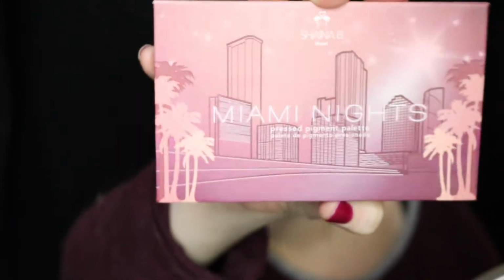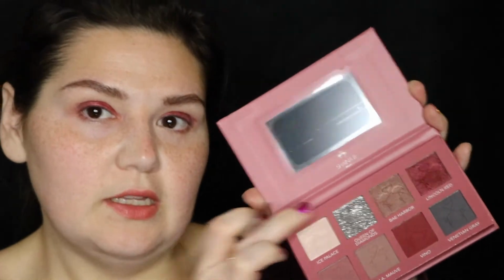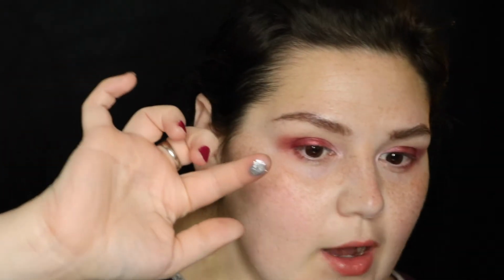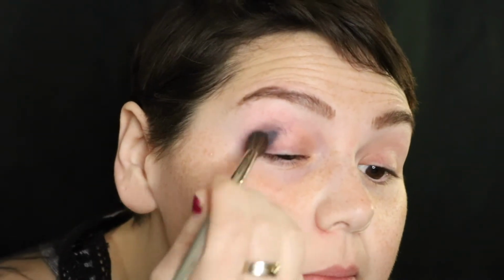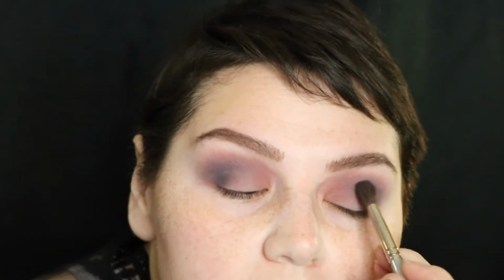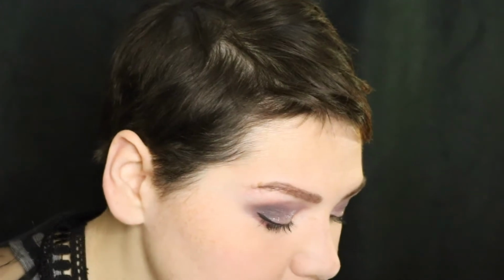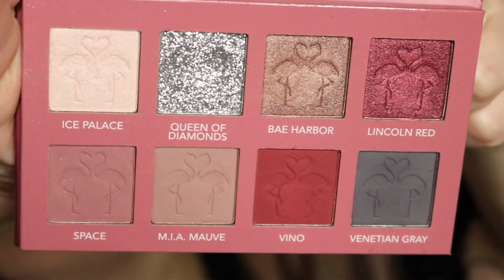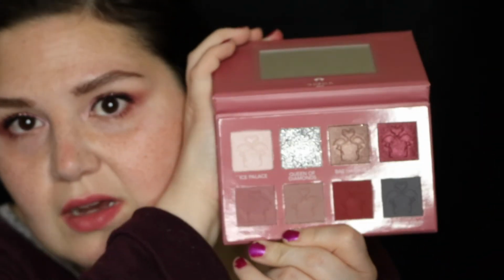Two Easy Valentine's Day Looks - Miami Nights x Shaina B Palette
I recently got this palette in my Ipsy Plus subscription and it screamed, "Valentine's Day" to me - but in a less conventional kind of way. From the moment I popped it open, I was incredibly inspired to dig in and use it. I typically don't gravitate towards red eye shadow, but these are more of a wearable burgundy red. The color story is unique enough to my collection and is a good change up from what I typically wear in terms of color combos - I think this is what really drew me in from the start. What do you think? Did you receive this in your Ipsy box this month? Let me know what you think of it!

**ABOUT ME ***
I created The Makeupry Experience, Emalyce Photography, and Weiss' Pieces - all brands that focus on the art of creativity and storytelling through makeup, photography, and art. I have been a professional makeup artist and content/marketing consultant for over 15 years and am excited to share my passions with you!

My other channels:
Weiss' Pieces - where I post recipes, crafts, artwork, home decor and lifestyle content

Emalyce Weiss - vlogs, travel, Booktube, reviews, humor/satire, etc.

My birthday was on the 10th and getting my hair chopped off was a birthday gift to myself this year. I've been thinking about going short again given my massive hair loss and how hard it has been to hide it with longer hair. Now that my hair is shorter, it looks so much fuller. Plus, I feel more like me with a pixie - it's the haircut I always go back to time and again. Do you have a specific hairstyle that makes you feel more like you?